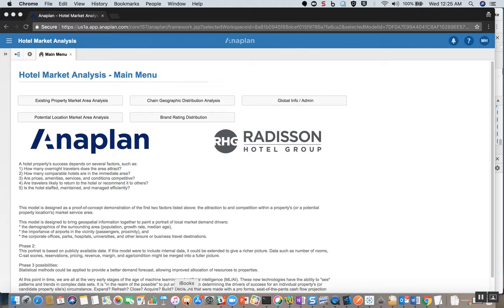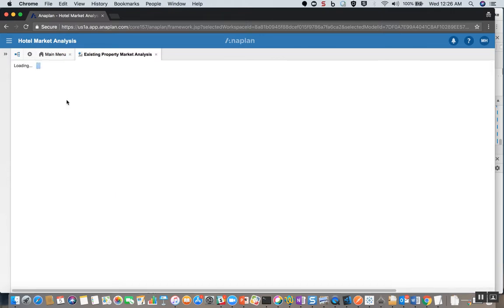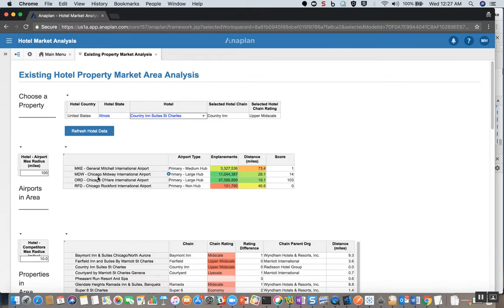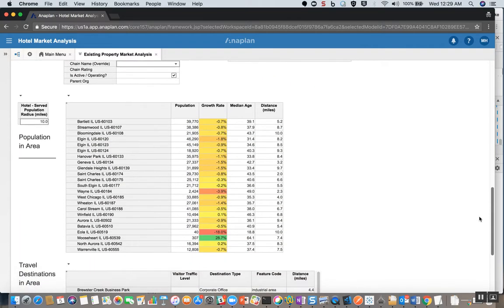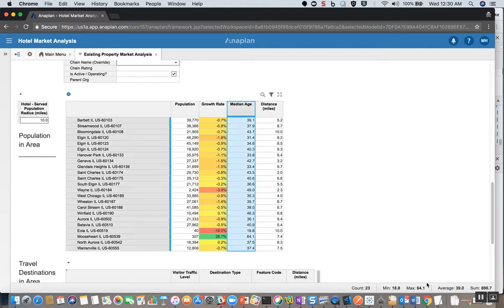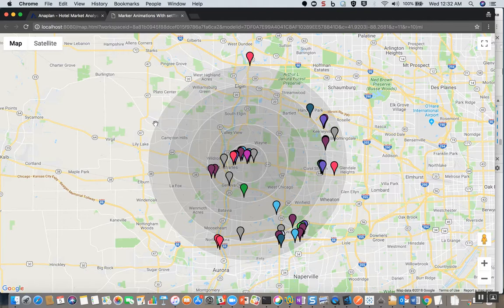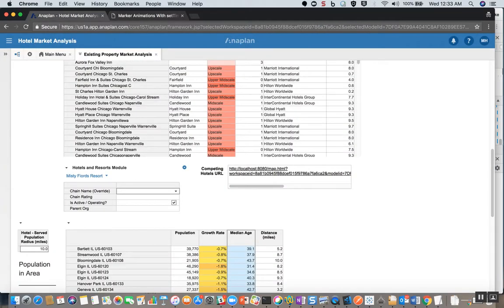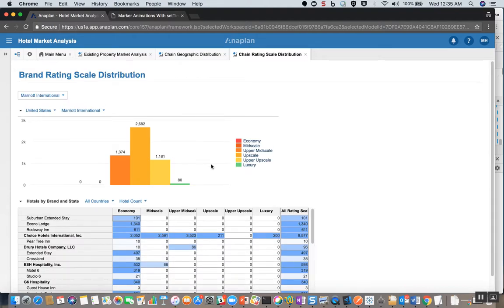Hotel Market Analysis demo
Proof-of-concept model showing distance calculation in Anaplan.  Based on latitude and longitude of a selected hotel, the model draws a 10 mile radius market area and identifies competing hotels, population and demographics in area, nearest airport, and other relevant information.  The model is integrated with Google Maps throught Anaplan's REST API and the GMap API.